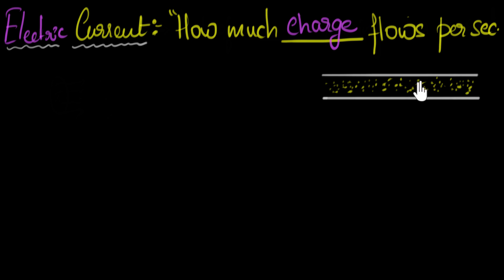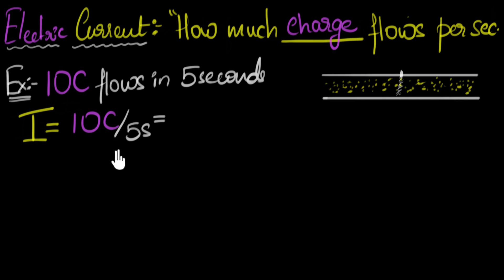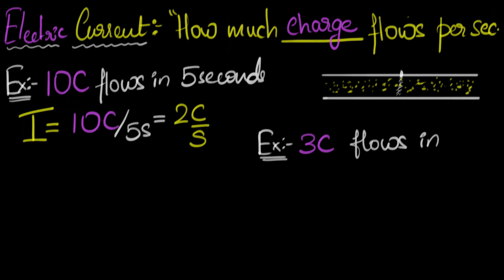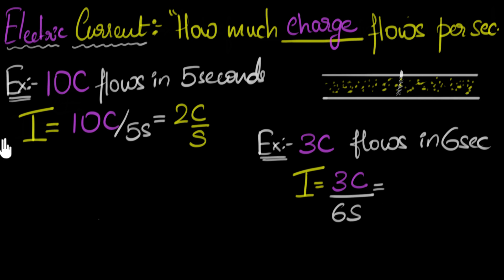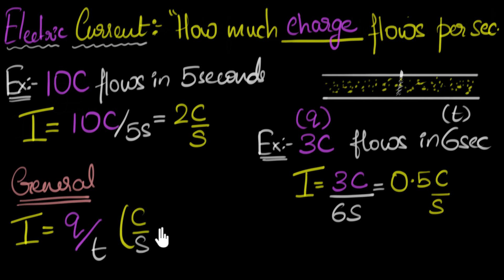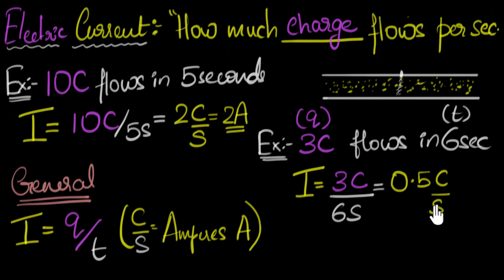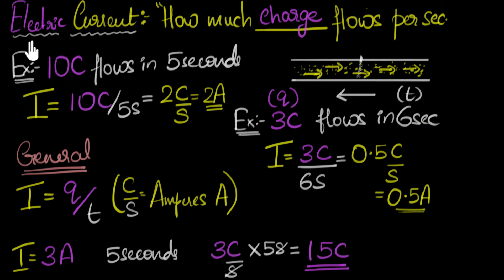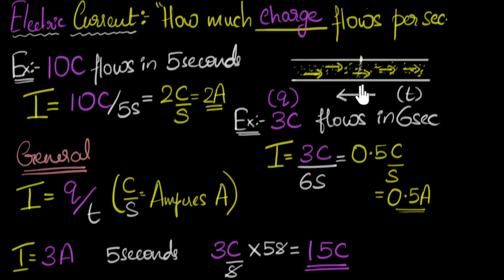Intro to current (& Amperes)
Let's explore what electric current is, how we calculate it, and it's unit (Amperes) and it's direction